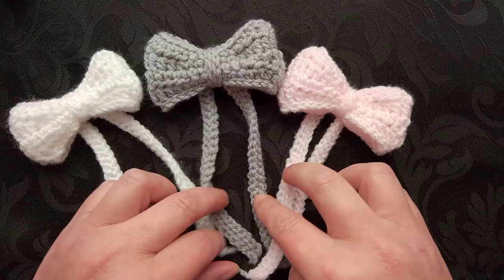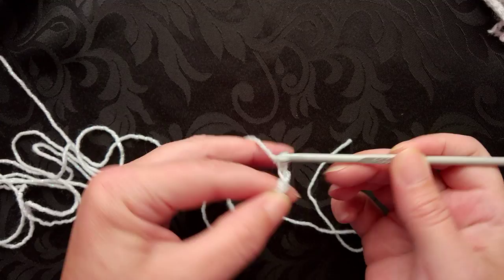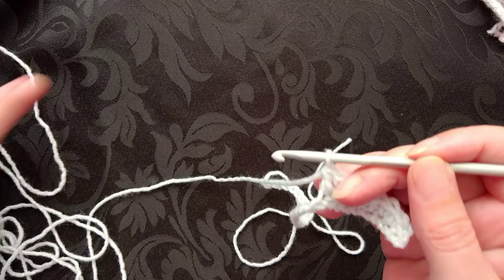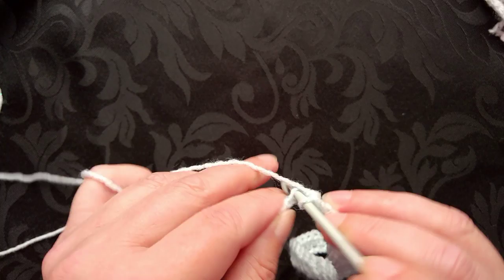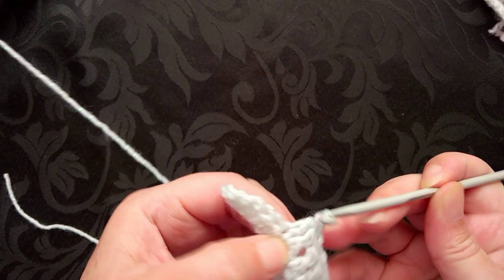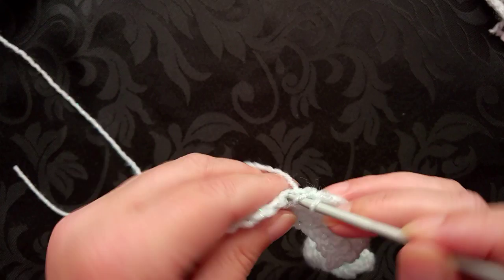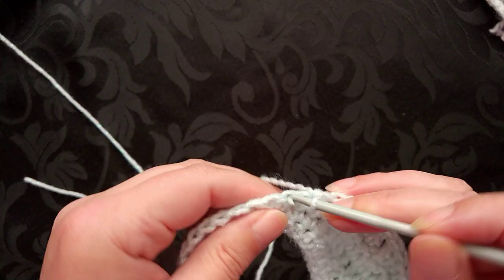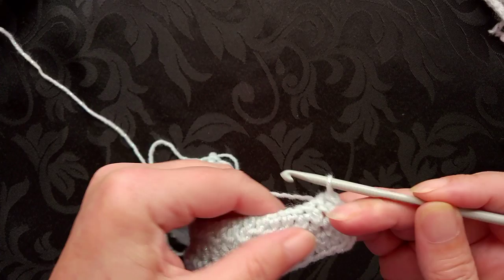Grooved ware pottery inspired crochet bow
Please note the grooved ware pottery from Rothley is dated to be 3520 BCE.